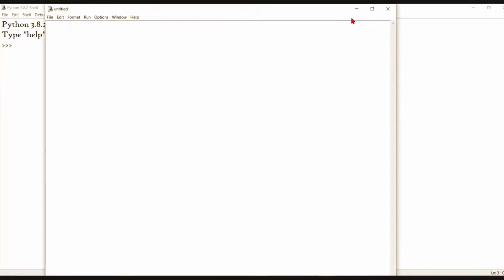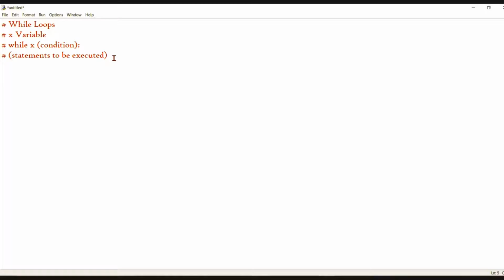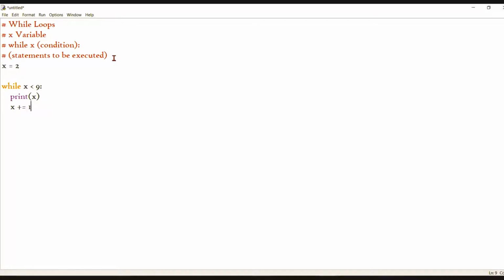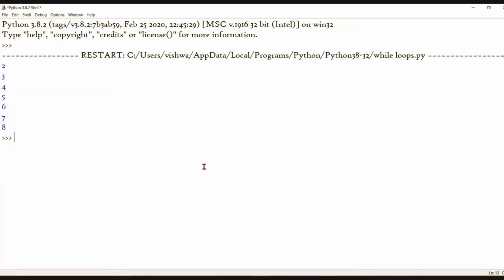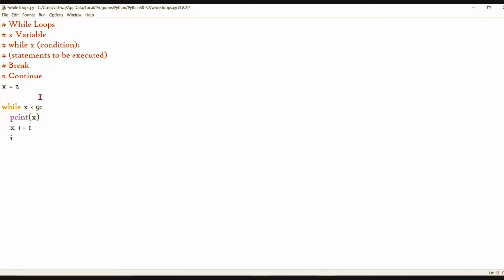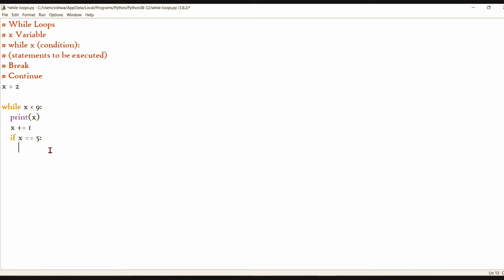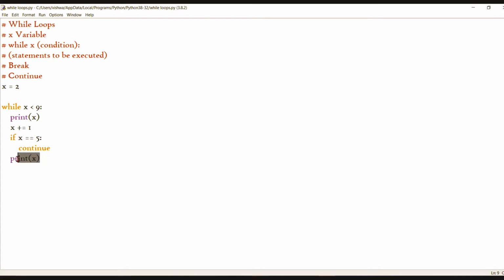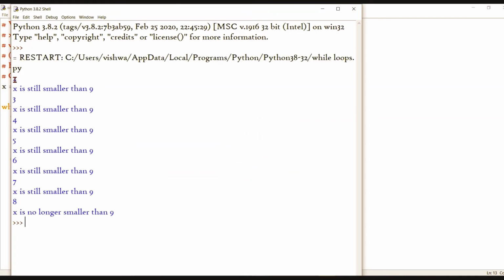Python Programming ~ While Loops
Yo, Technopeople! Part 2 of my Python Programming tutorials, I'll be covering LOOPS in this video and the next. Keep out for my next video : For Loops!
Link to download the latest version of Python :
BYE!